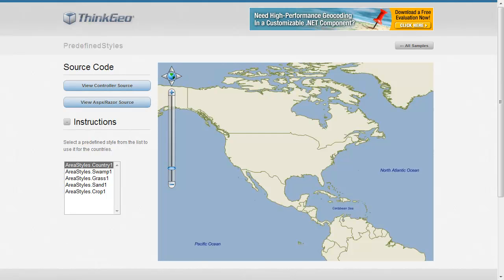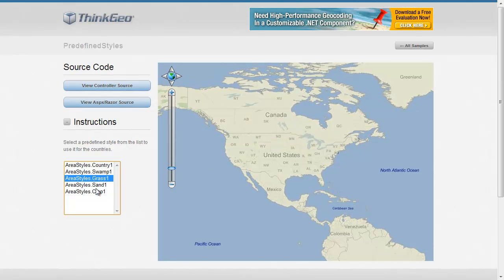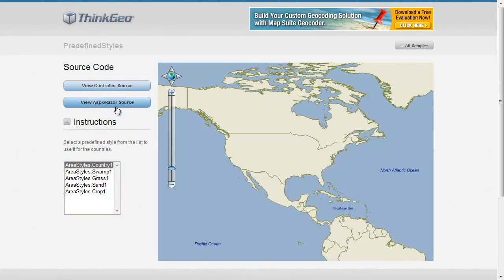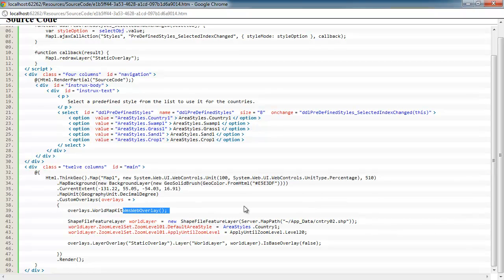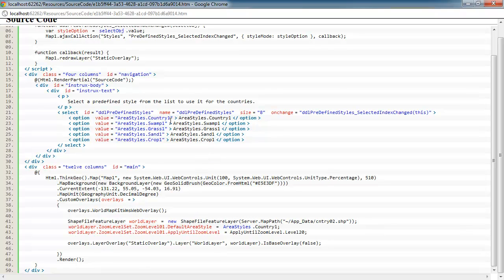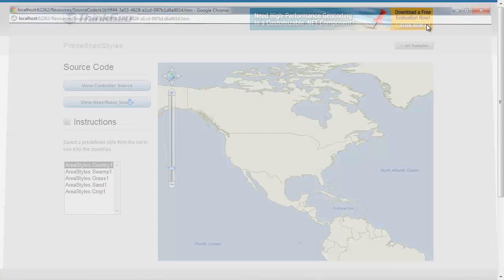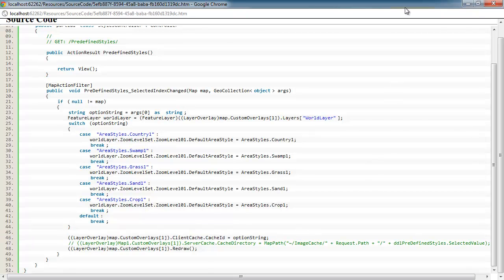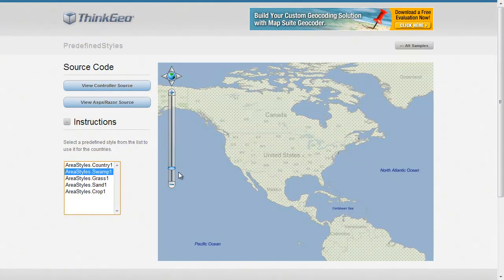Using Predefined Styles: Map Suite MVC Edition Sample App Walkthrough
This Map Suite MVC Edition sample application demonstrates some of the numerous built-in styles that come with the product, which allow you easily set up a visually appealing map.